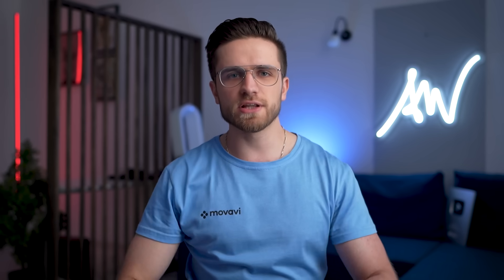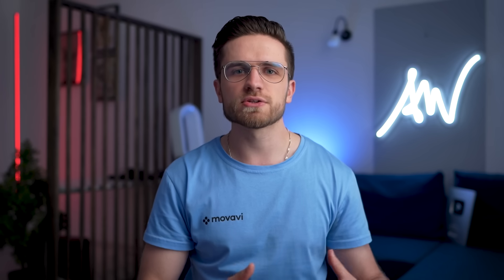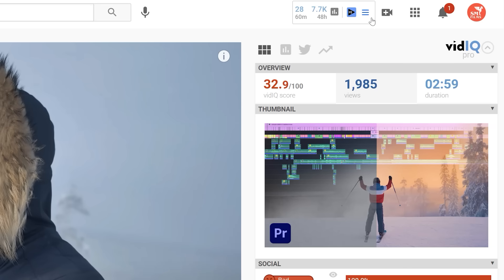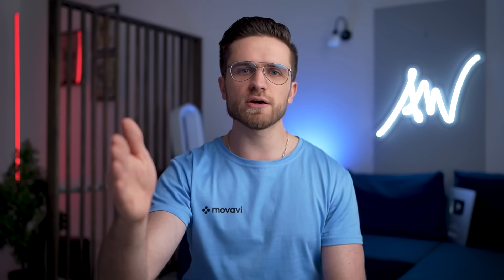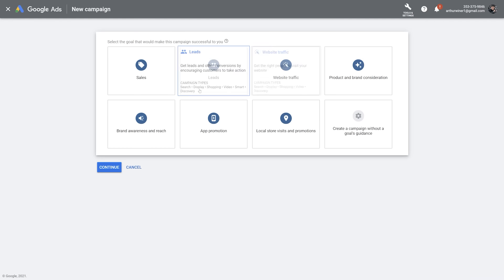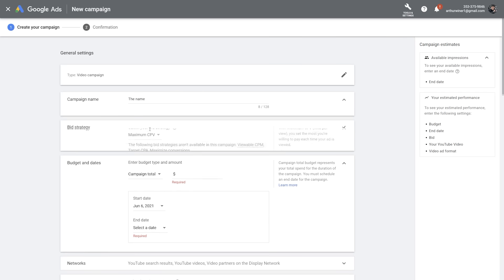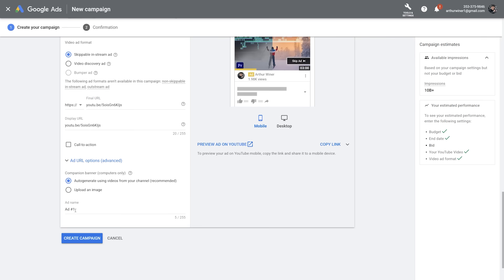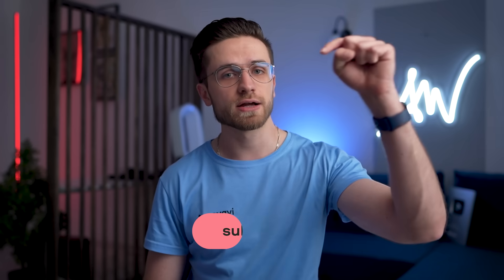How to Promote YouTube Videos in Google Ads and Boost Channel Growth - Google Adwords Tutorial 2022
How to Promote YouTube Videos in Google Ads and Boost Channel Growth? This video is all about how to grow on Youtube fast investing a couple of dollars. Google Adwords - is the best source of cheap and high-quality views on Youtube. These views can make your videos viral and gain more organic subscribers than you can even pretend!